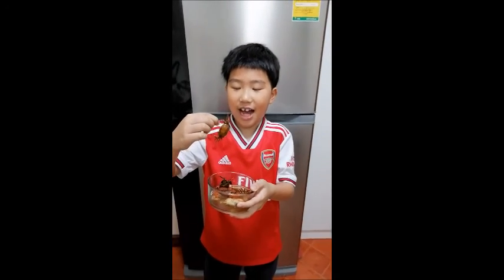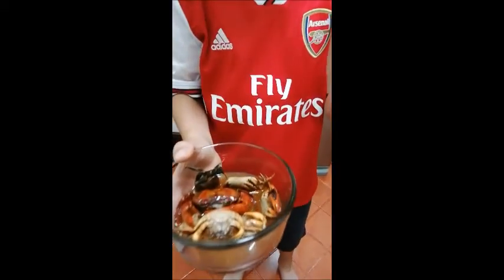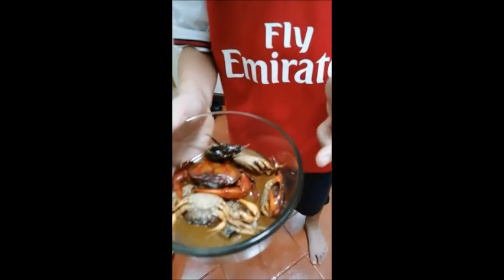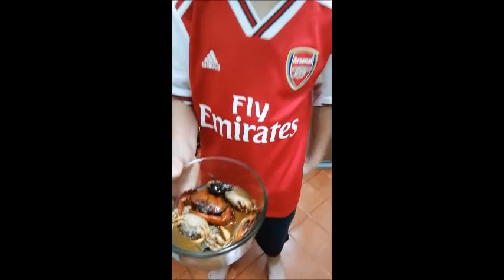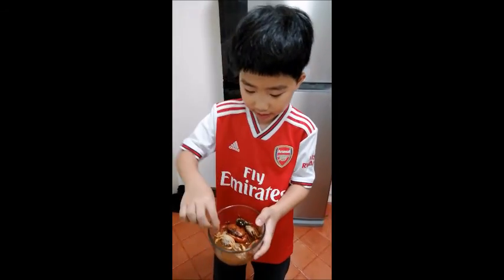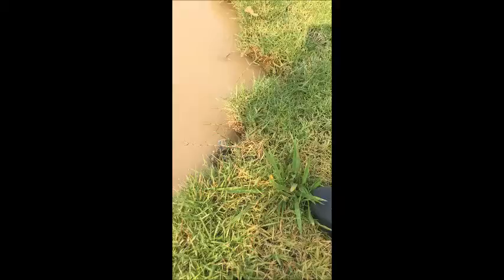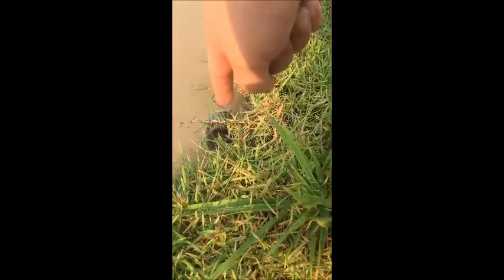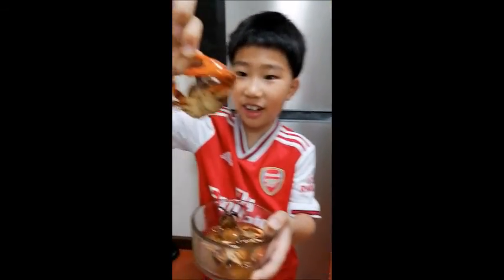Field crab and pickled field crab ปูนาและปูนาดอง | Taytan Kant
Field crab and pickled field crab, Taytan first time see(known) field crab & shows pickled field crabs.
ปูนาและปูนาดอง, ครั้งแรกที่เตตั้นเห็น(ที่รู้จัก)ปูนาและปูนาดอง